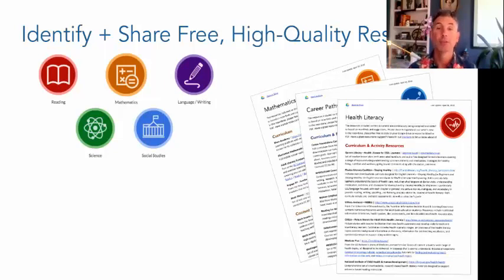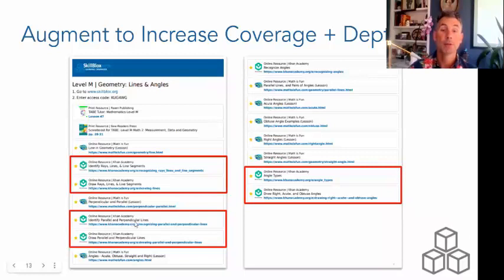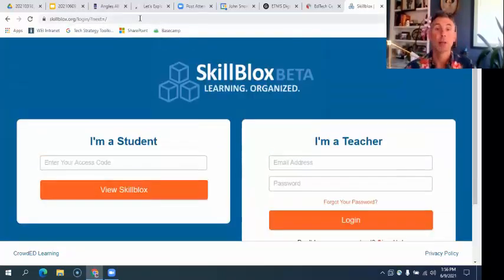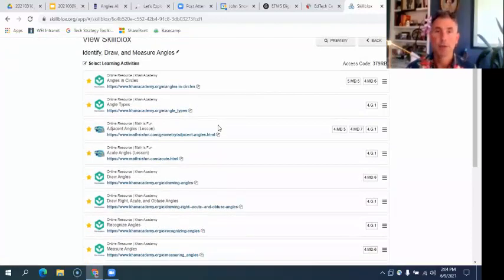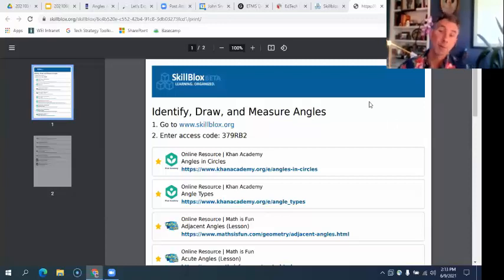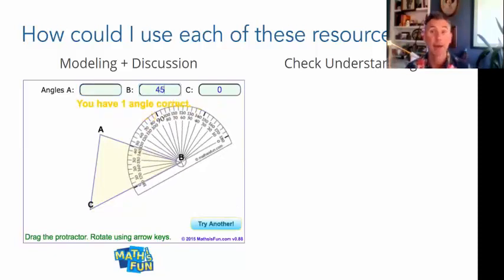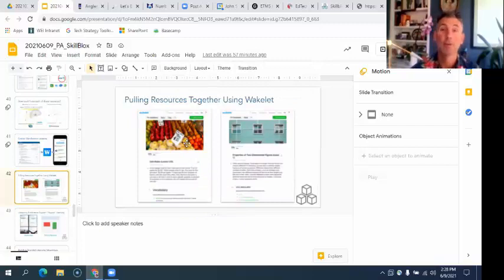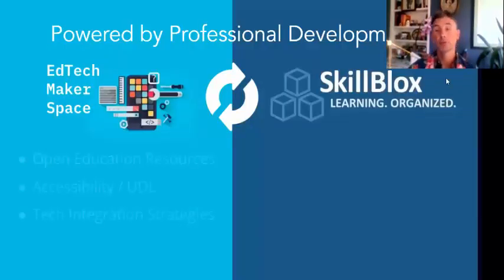Using SkillBlox to Find and Organize Learning Sources